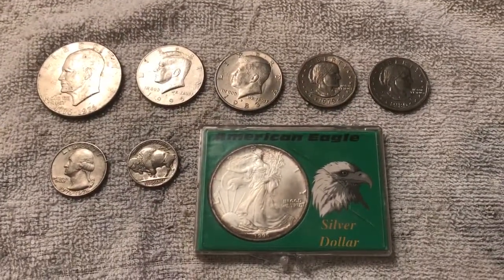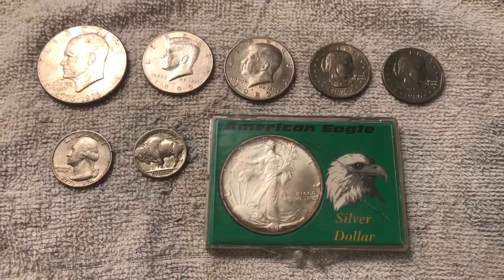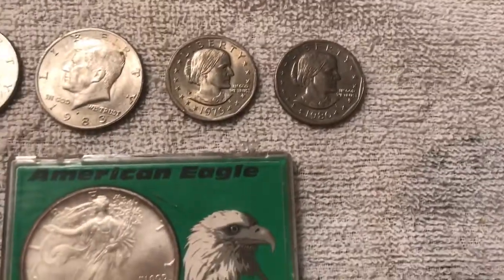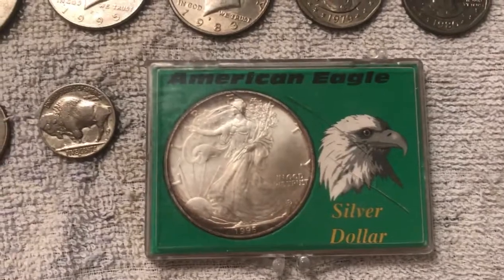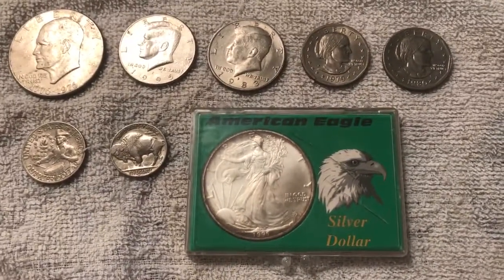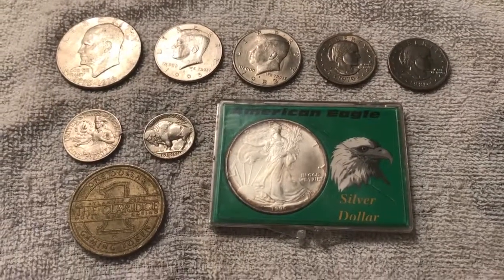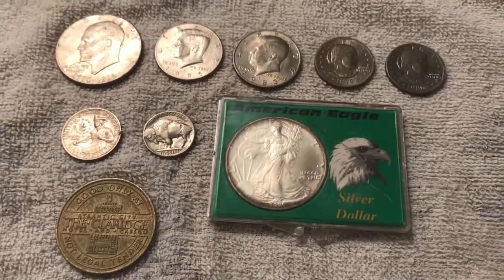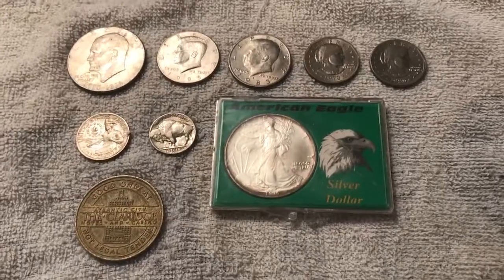★ Silver Honda's very first coin video